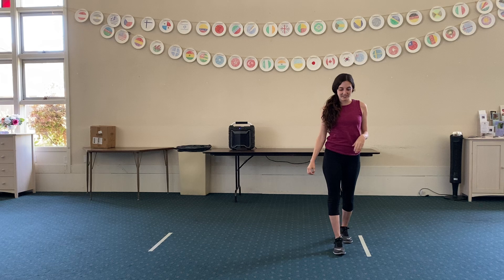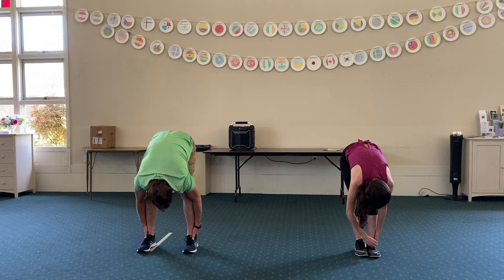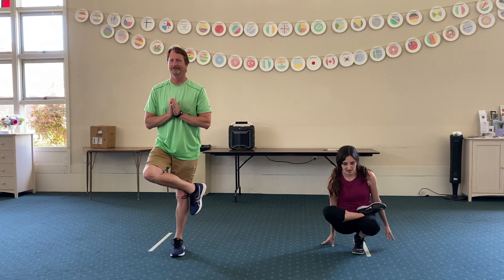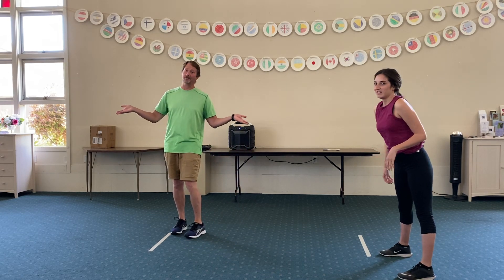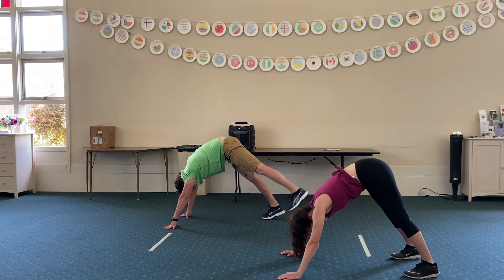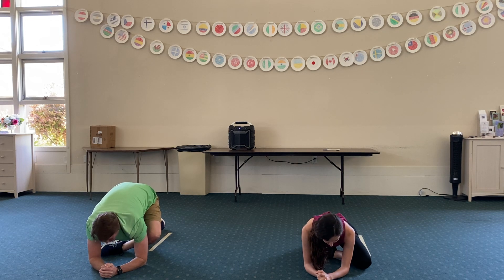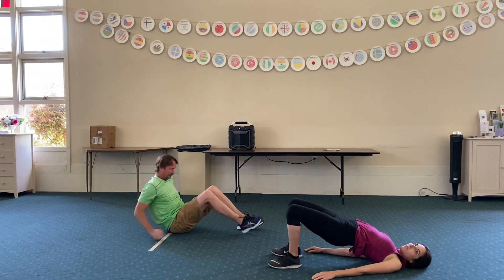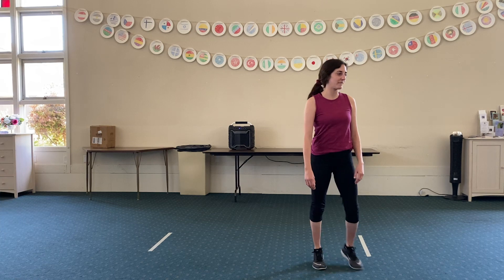Wednesday Yoga with Ms. Mullen